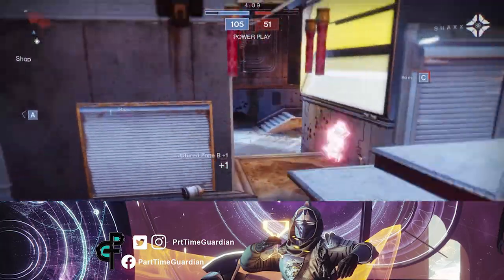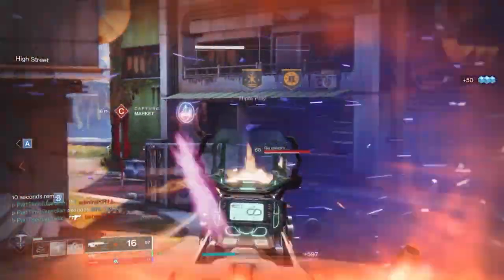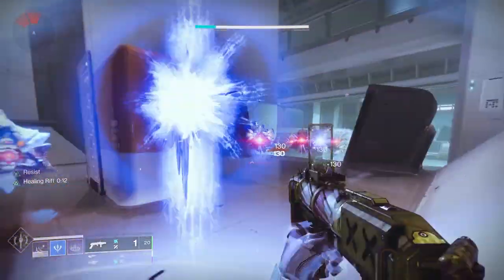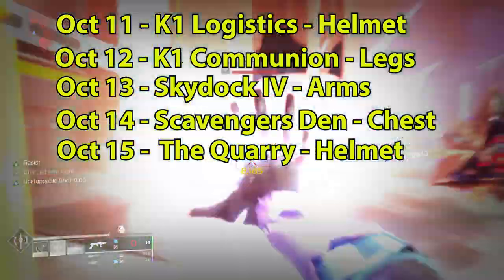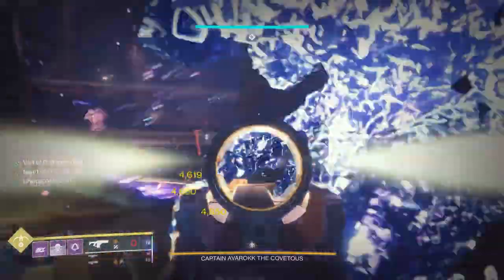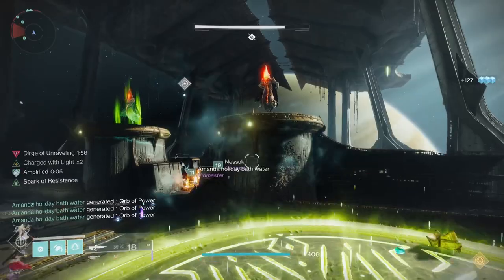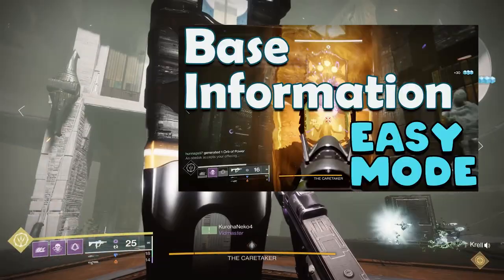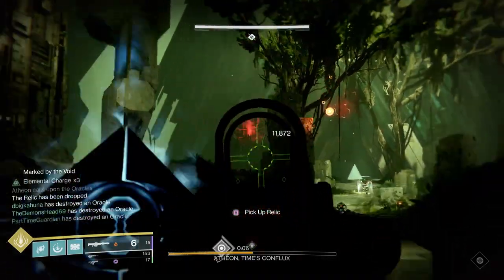Destiny 2 Reset in 3 minutes. Destiny 2 Reset Today Oct 11 2022.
In this short Destiny 2 Reset guide find out all of the things changing in Destiny 2 this week on October 11 2022. Find out what this weeks nightfall is and this weeks nightfall weapon is. Find out the core activity rotations, this week's lost sector and all of this weeks raid challenges.

Core Activities 0:00
Nightfall and loot 00:27
Lost Sectors 0:43
Featured Raid and Dungeon 1:27
Raid Challenges 2:00
Outro 2:53